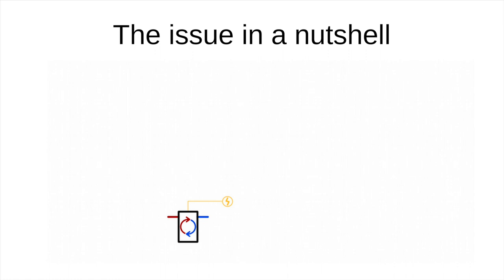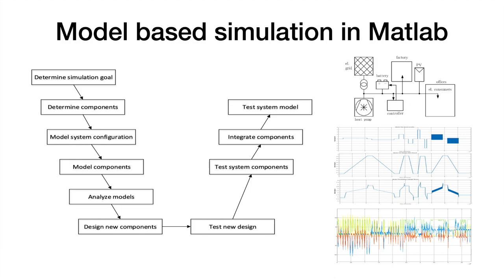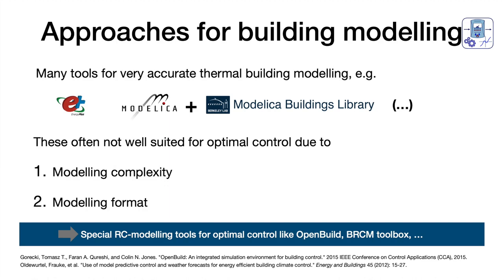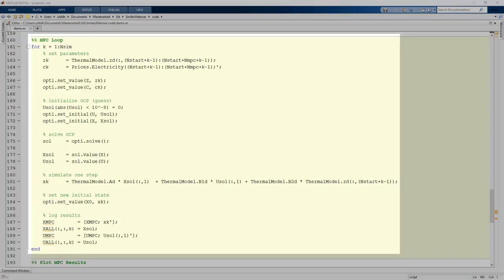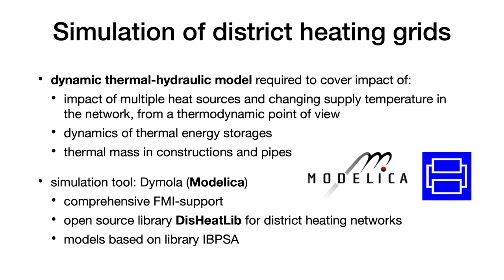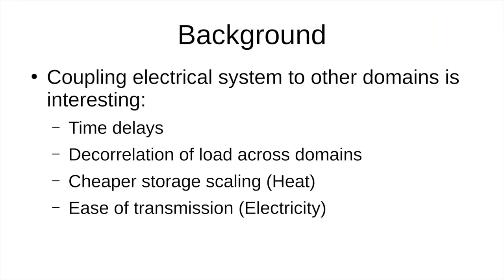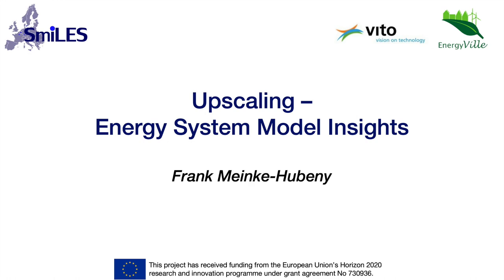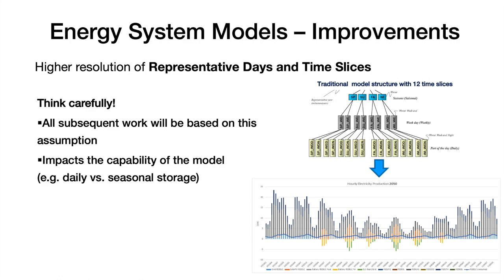Integration of Energy Storages – Best Practices for Modelling, Simulation and Optimisation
Content
00:00 Introduction
04:30 KIT-IPE Toolchain (Mathlab and Simulink)
16:41 KIT-IAI Toolchain (optimal control in Mathlab)
32:45 AIT Toolchain (co-simulation)
47:58 DTU Toolchain (pure python, MOSAIK, optional FMI)
1:00:11 VITO Toolchain (TIMES)
1:17:49 Concluding remarks

Energy systems increasingly connect for both operational, planning and investment evaluations. To model and understand this connection, we lack established and standardised toolchains. In this recording of our webinar, experts on energy system modelling introduce several approaches for simulating multi-energy systems with storage, discussing their specific strengths and when to use which. The viewer will gain an overview of different simulation paradigms that underlie the current state-of-the-art in multi-energy systems research, as presented by the SmILES consortium. Your presenters are researchers from the following institutions: Austrian Institute of Technology (AIT), Flemish Institute for Technological Research (VITO) – EnergyVille, Karlsruhe Institute of Technology (KIT) and Technical University of Denmark (DTU).

This Video is followed by our webinar recording on the PreCISE approach - a method to communicate, document and share your simulation

The SmILES project has received funding from the European Union's Horizon 2020 research and innovation programme under grant agreement No 730936.